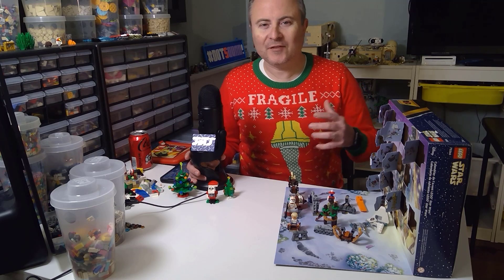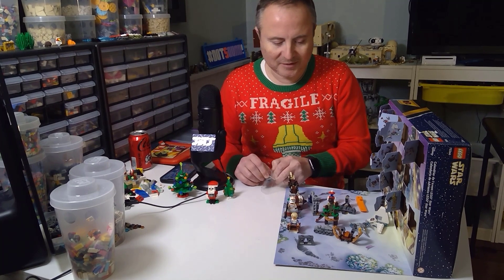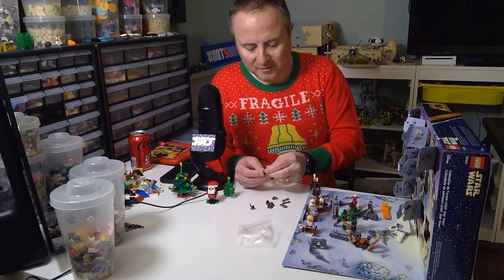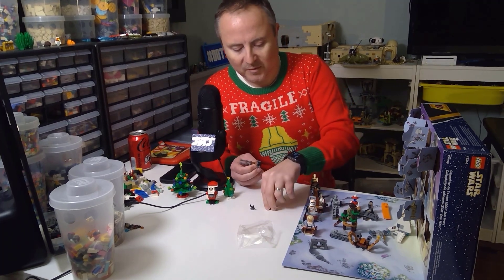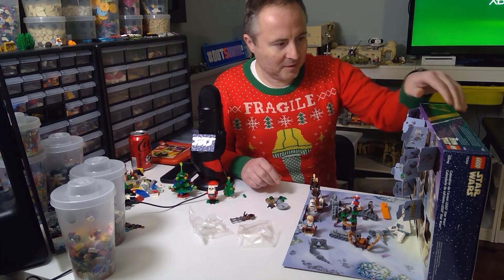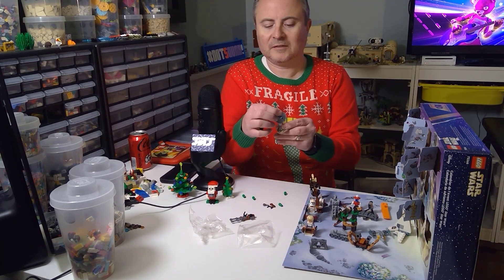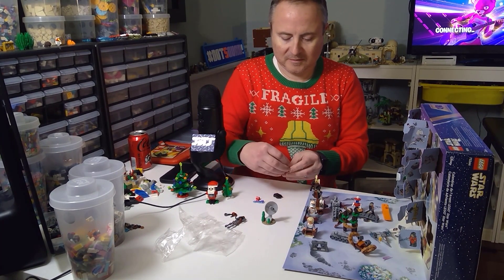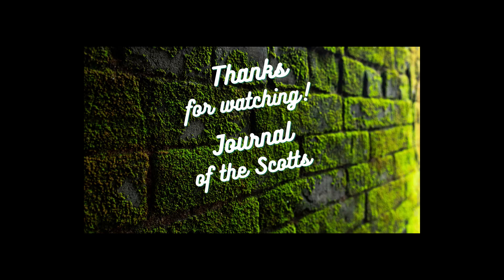Lego Advent season continues! More Endor | December 28th, 2023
December is here so it's time for Advent season! We get to build every day!! Last few before the finale!

It's easy to buy and sell on Mercari. Get up to $30 when you get started. Use code STBEBY when you sign up with my